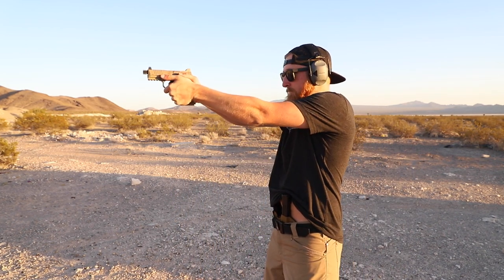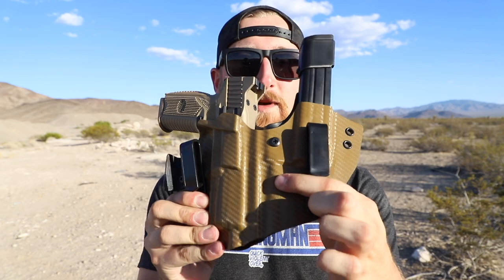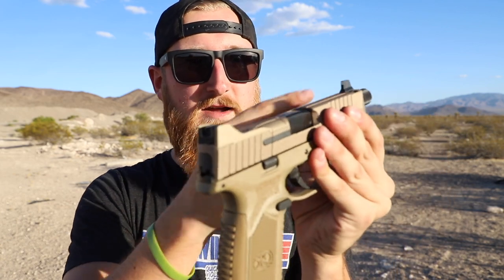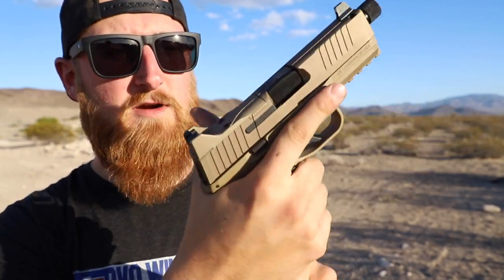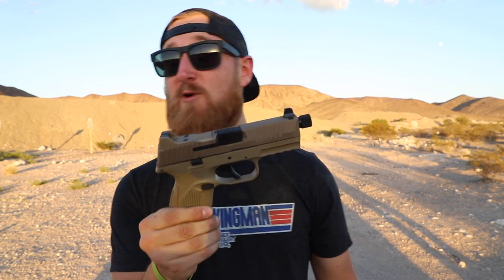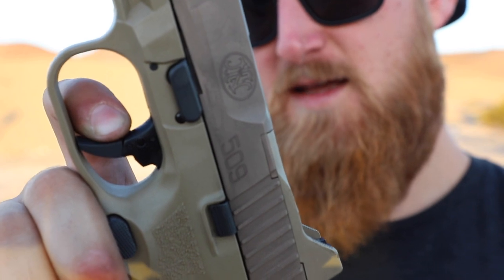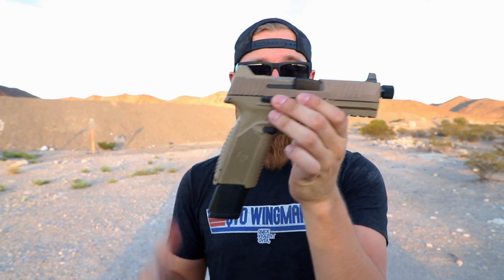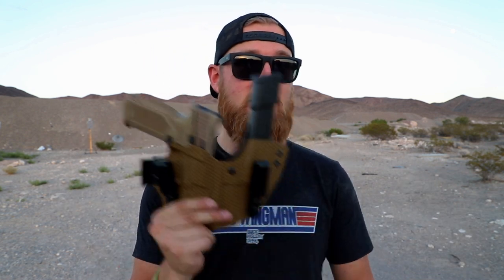FN 509 Tactical | Workhorse with CAPACITY!